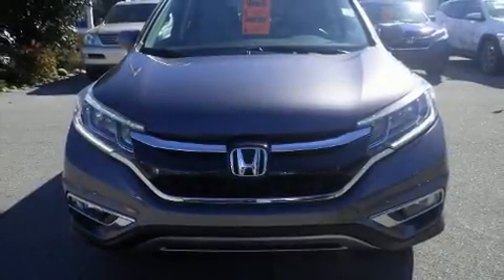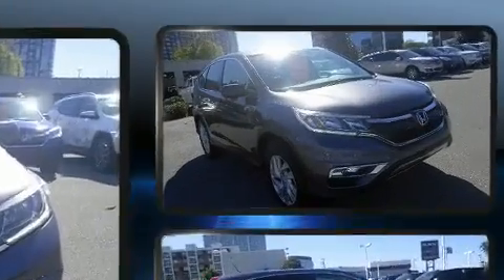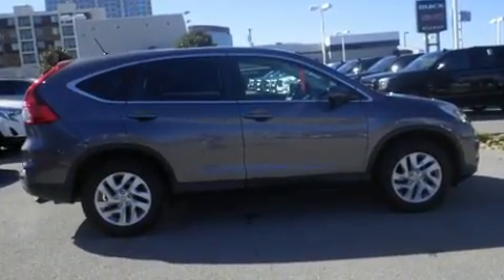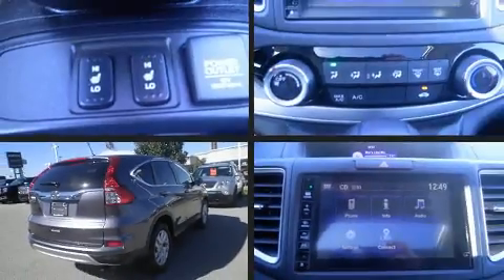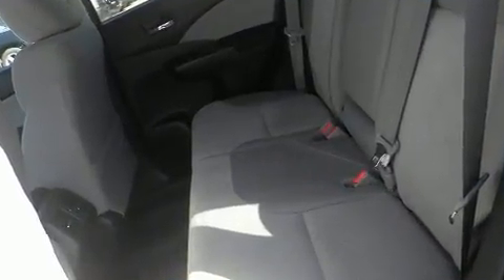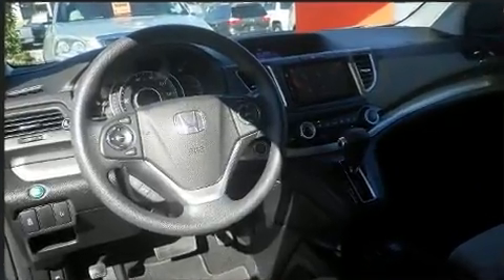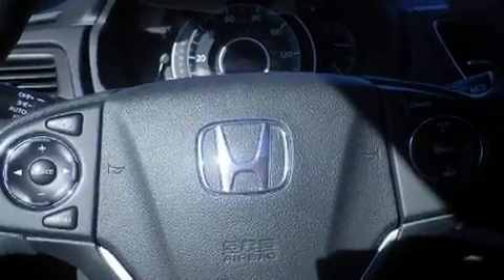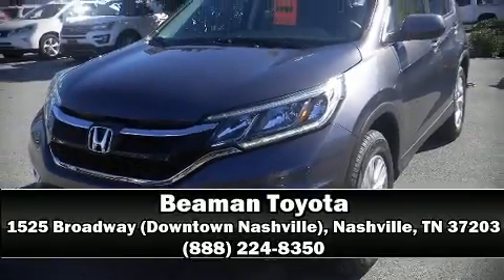2016 Honda CR-V EX Moonroof in Nashville, TN 37203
Beaman Toyota
1525 Broadway (Downtown Nashville)

Load your family into the 2016 Honda CR-V. With just over 45,000 miles on the odometer, this 4 door sport utility vehicle prioritizes comfort, safety and convenience. Under the hood you'll find a 4 cylinder engine with more than 170 horsepower, and for added security, dynamic Stability Control supplements the drivetrain. Honda infused the interior with top shelf amenities, such as: delay-off headlights, a rear window wiper, a tachometer, power door mirrors, power windows, remote keyless entry, and much more. For drivers who enjoy the natural environment, a power moon roof allows an infusion of fresh air. You and your passengers will enjoy the stereo system, which includes a CD player with MP3 capability, steering wheel mounted audio controls, and 6 speakers, enhancing the audio experience throughout the interior. Honda ensures the safety and security of its passengers with equipment such as: dual front impact airbags with occupant sensing airbag, head curtain airbags, traction control, a security system, and 4 wheel disc brakes with ABS. Brake assist technology provides extra pressure when applying the brakes. It also arrives with a Carfax history report, indicating just one previous owner. We pride ourselves in consistently exceeding our customer's expectations. Stop by our dealership or give us a call for more information.